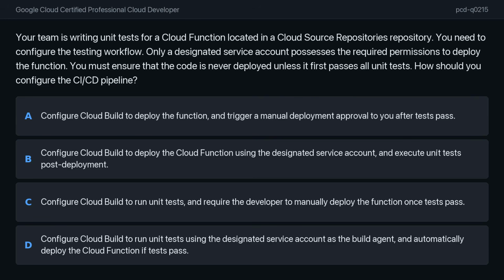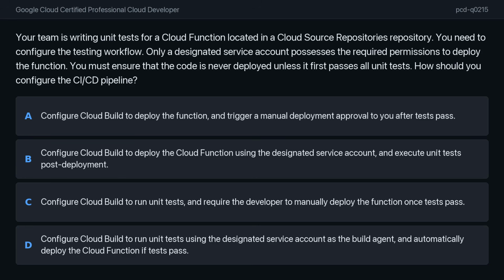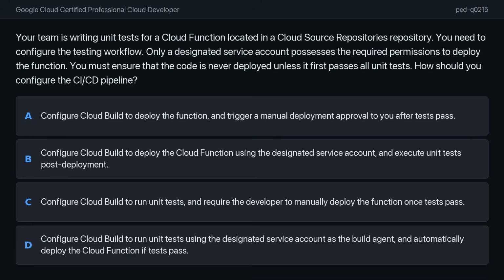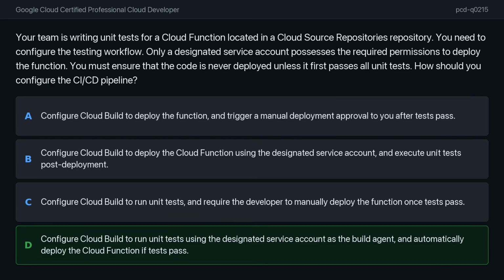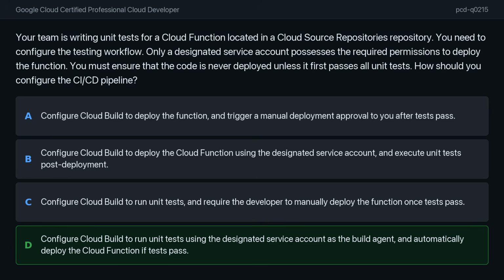Certingo | Google Cloud Certified Professional Cloud Developer (PCD) — Question 215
🎯 Getting ready for the Google Cloud Certified Professional Cloud Developer (PCD) certification? Practice FREE with a real exam demo

📚 Google Cloud Certified Professional Cloud Developer (PCD) | Question 215

Your team is writing unit tests for a Cloud Function located in a Cloud Source Repositories repository. You need to configure the testing workflow. Only a designated service account possesses the required permissions to deploy the function. You must ensure that the code is never deployed unless it first passes all unit tests. How should you configure the CI/CD pipeline?

🎯 Category: Deploying applications
🧠 Stop memorizing random questions: unlock the full question bank, timed exam simulations and spaced repetition (SRS) that tells you when to review each topic